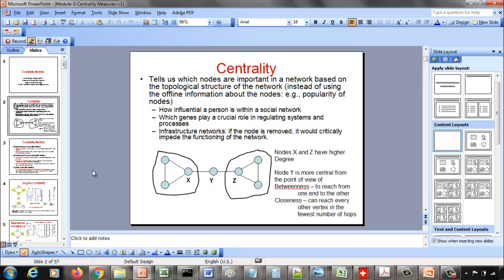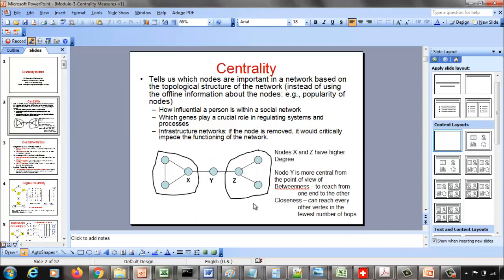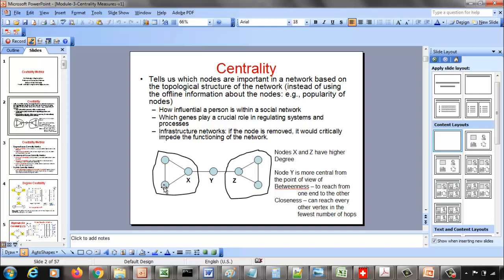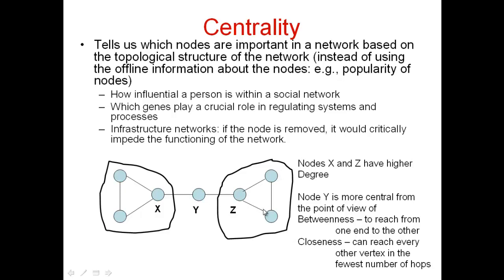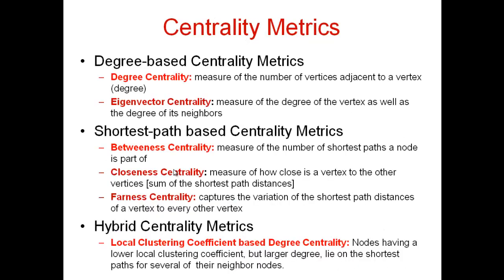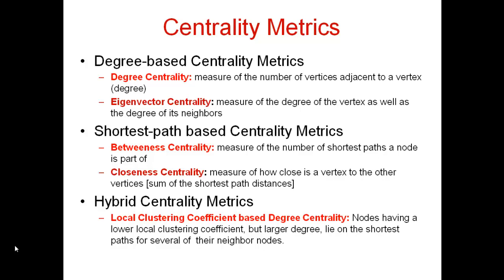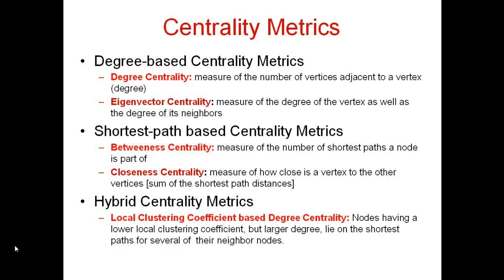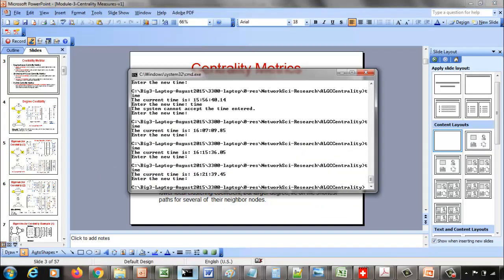3.1 Centrality Metrics Introduction